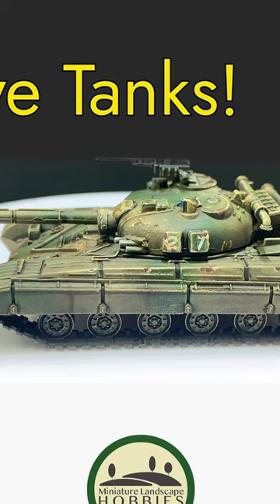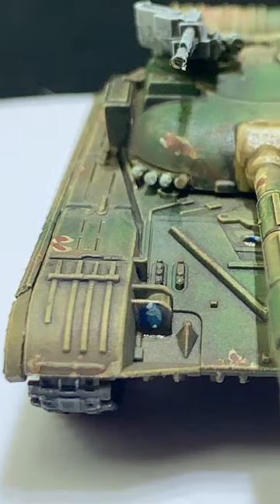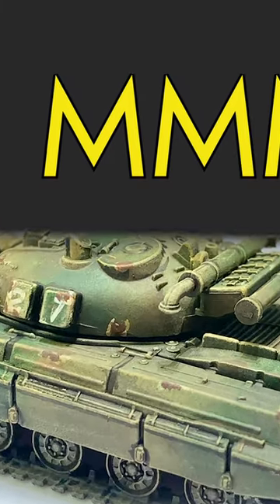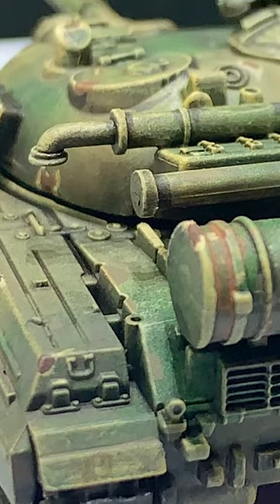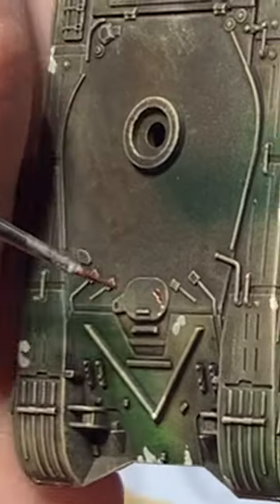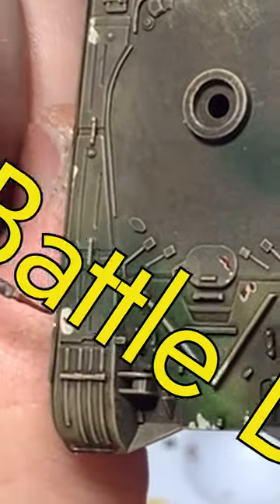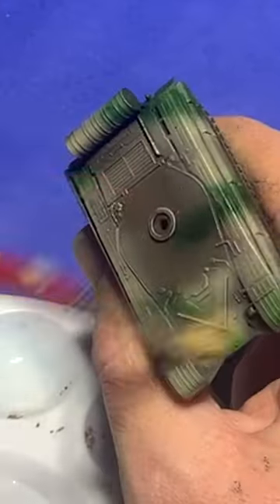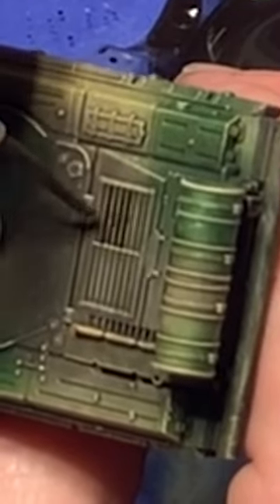I LOVE TANKS-My Attraction to Miniature Armour Vehicles Revealed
I love Tanks.  It is true.  There is nothing like a intense painting session with a model tank whether it is a scale model or for wargaming like Flames of War or Team Yankee.

Important links:
Etsy Store